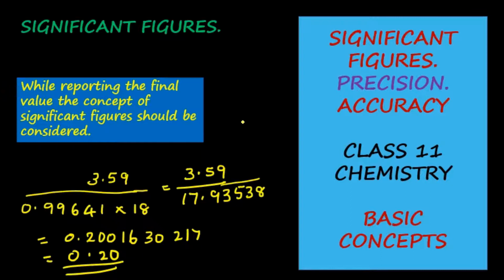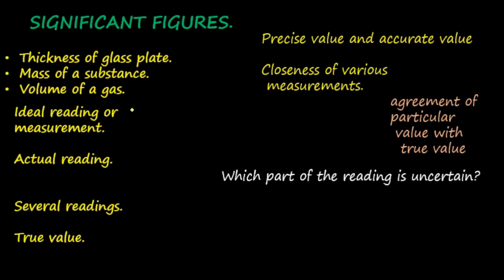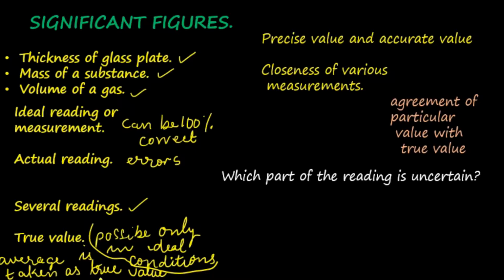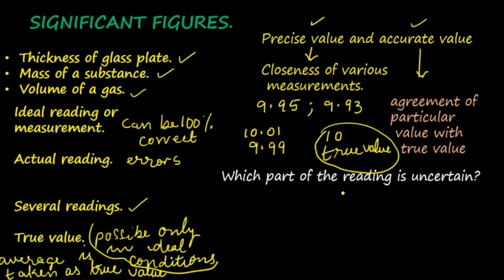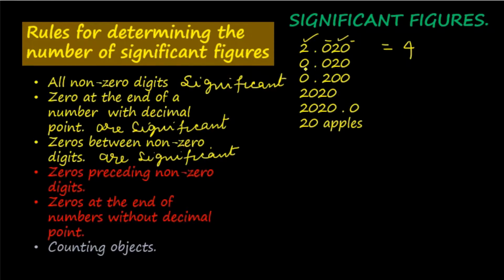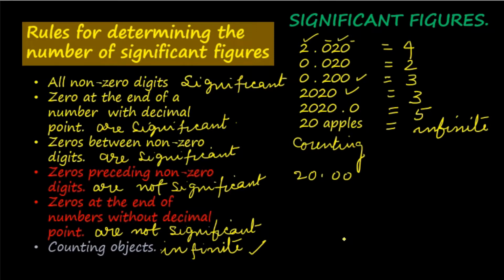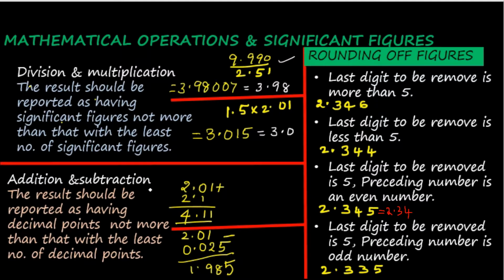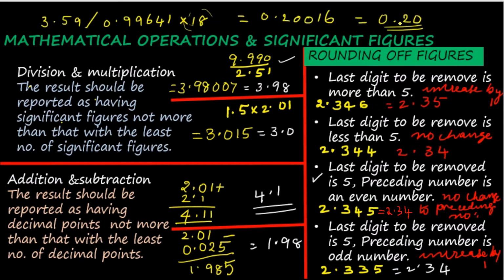Precision|| Accuracy||Significant figures| Rounding off figure| Class 11 chemistry | Video.1.10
Guidancee education.
Plus 1 chemistry. chapter 1 basic concepts in chemistry
1. Precision
2. Accuracy
3. Significant figures,-rules
4.Rounding off  figures-rules
5. Significant figures in mathematical operations.

Precision is closeness of values or reading

Accuracy is agreement of reading with the true value

Significant figure is the meaningful figures in the reading.

The uncertainty in the value is in the last digit. and =( + 1) or( - 1)

The number of significant figures in a number is decided on the basis of certain rules. Those rules are also discussed in the video.

When the number is restricted to a certain number of significant figures, certain rules are followed. these rules are discussed in detail.

While reporting the final value of multiplication or division the answer should not have more significant figures than the number with the least number of significant figures.

While reporting the final value of addition or subtraction, the answer should not have more decimal points than the number with the least number of decimal points.
These concepts are explained through examples'
This video will be of great use.
share with friends and in other groups
you can leave your comments on the video in the comment box below
thanks
stay safe. healthy and happy.
pursue your dreams.
good luck.